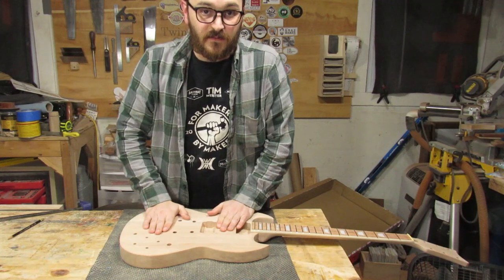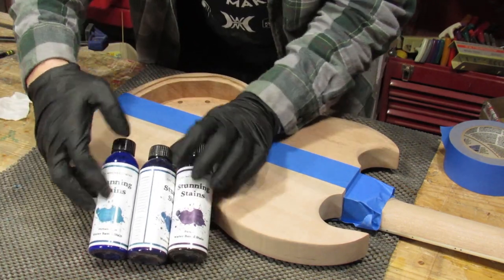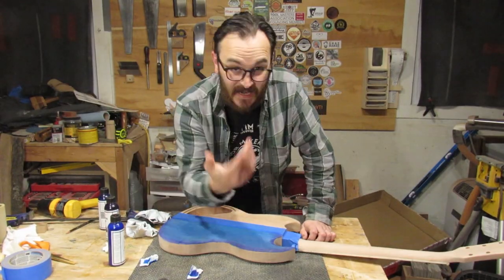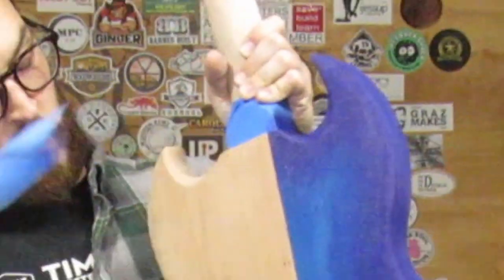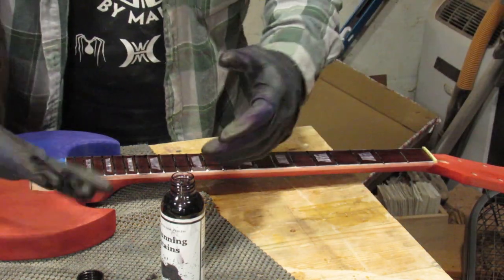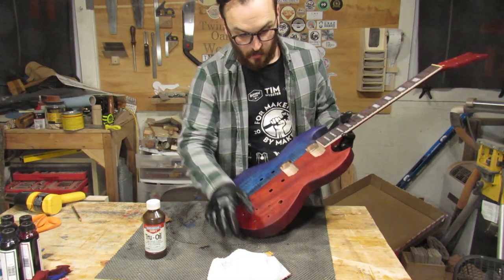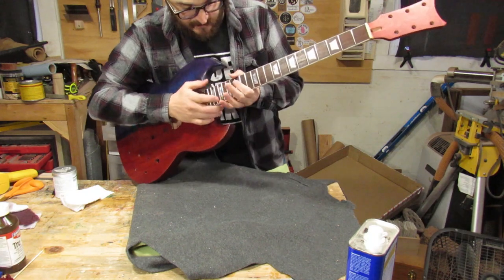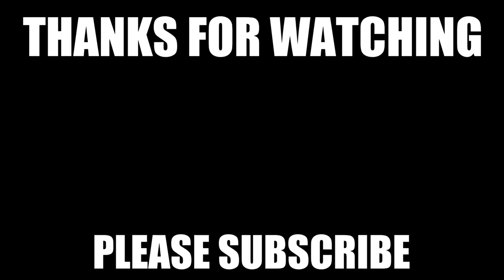Stewart MacDonald Guitar Kit - Episode 3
Episode 3!  In this episode I will be staining and finishing the guitar.